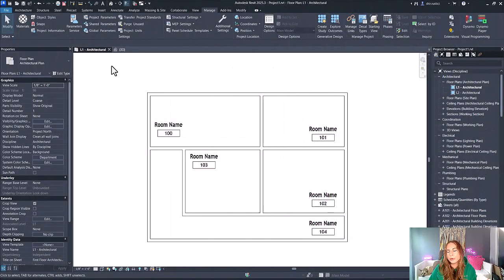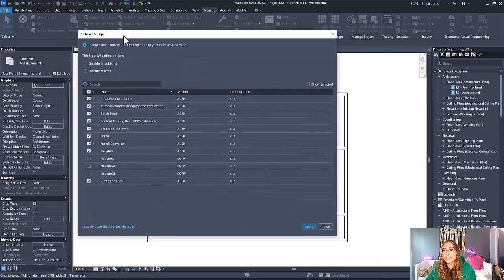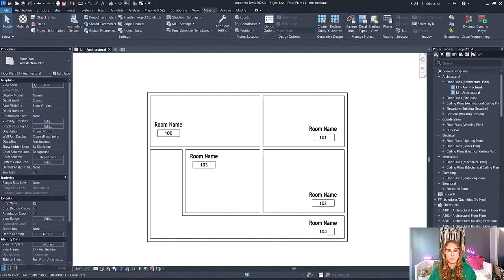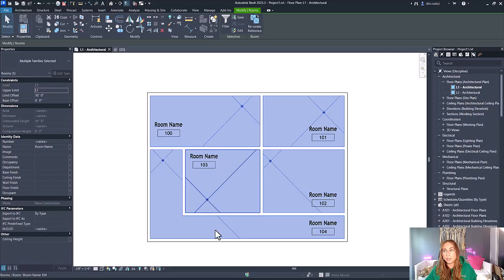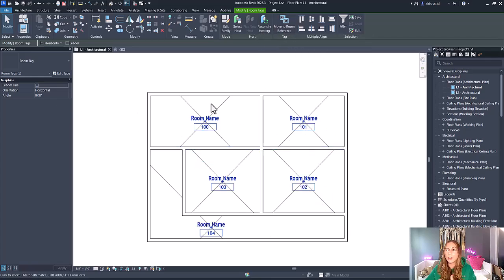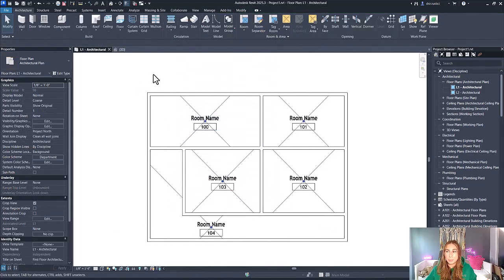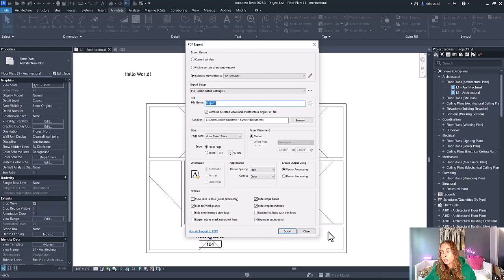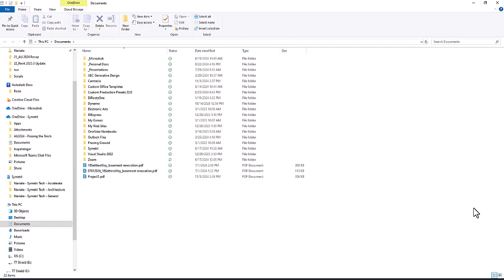Revit 2025.3 is Here! Explore the Top New Features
The Revit 2025.3 update is here, and it’s packed with powerful features to streamline your workflows and save time. In this video, I’ll walk you through the most notable updates, from the new Addin Manager to in-canvas spell check and improvements to room tags. Let’s dive into what’s new and see how these enhancements can boost productivity for Revit users across the board.

📌 Timestamps:

0:00 - Intro
0:40 - Addin Manager
2:13 - Room/Area/Space Re-Centering
3:26 - Room Tag Centering
4:12 - Compound Element Layer Duplication
4:51 - In-Canvas Spell Check
5:30 - PDF Export Status
6:45 - Other Updates
7:02 - Outro

Whether you're an architect, designer, or BIM manager, these updates are designed to make Revit more powerful and user-friendly.